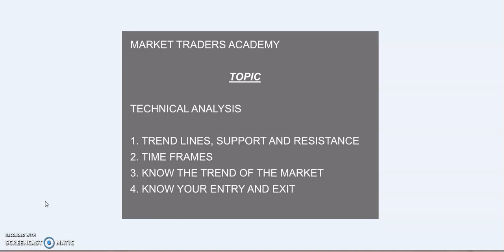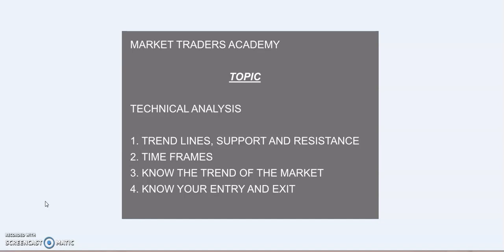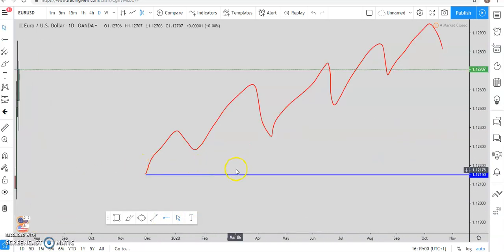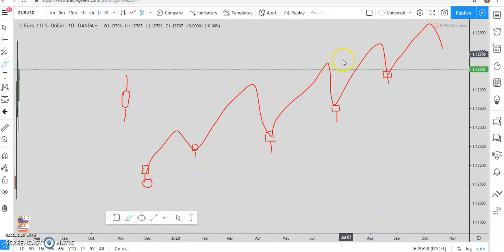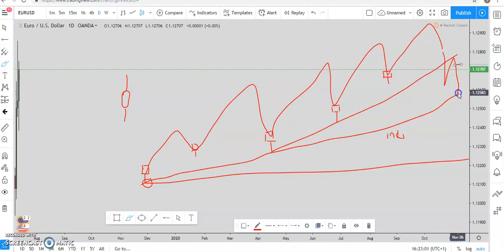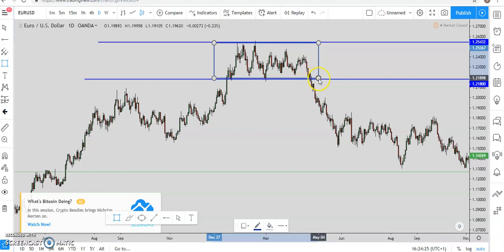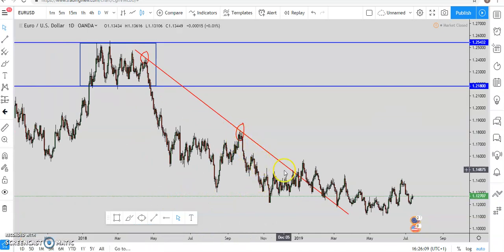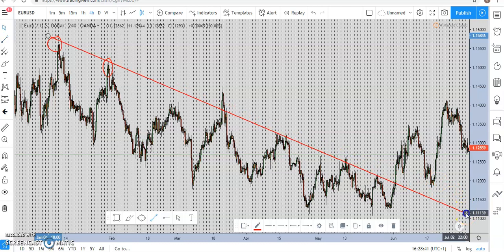M.T.A LESSONS support and resistance